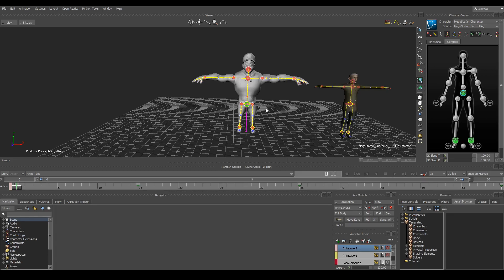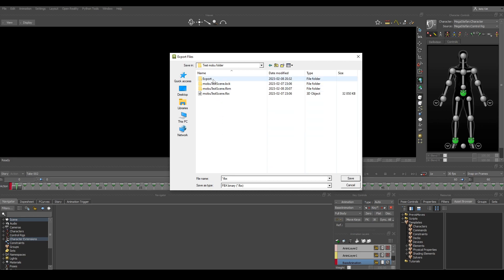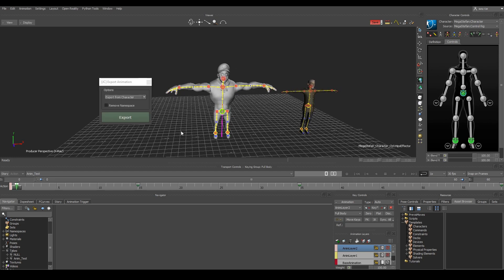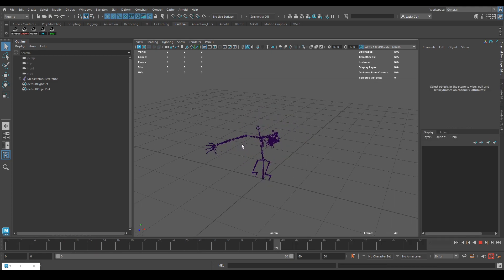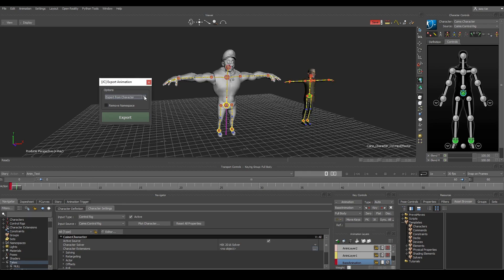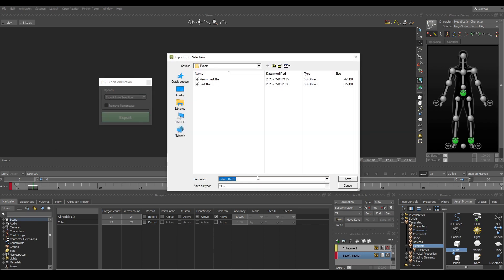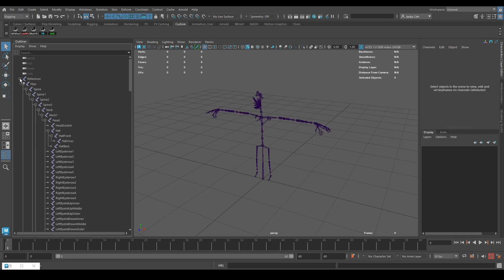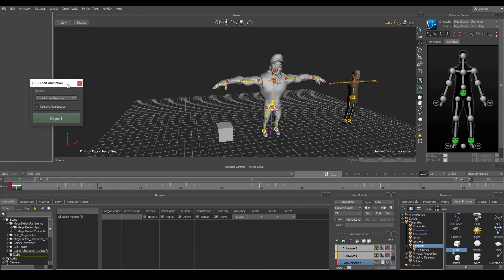MotionBuilder Python Script - Export Animation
0:00 Exporting manually is a pain
1:02 Export Animation tool showcase
3:51 Download link & how to run script